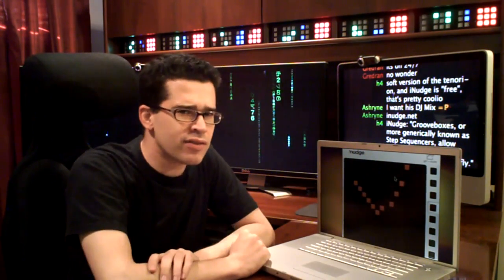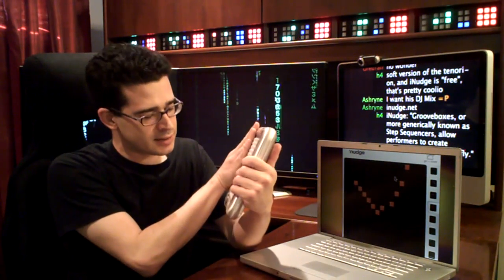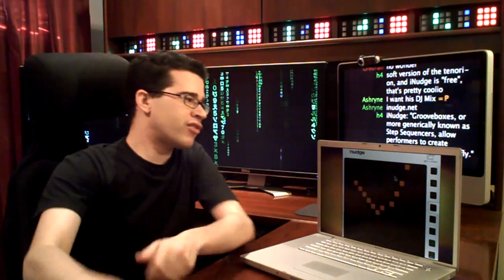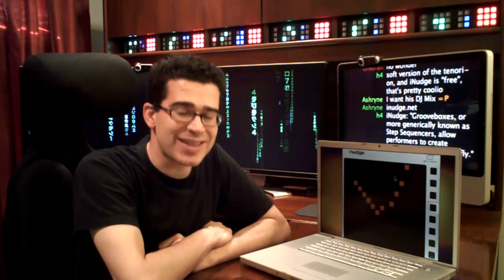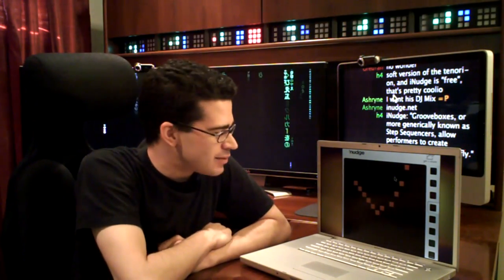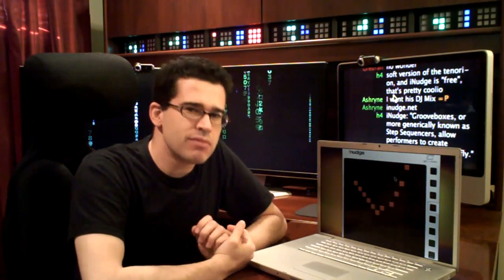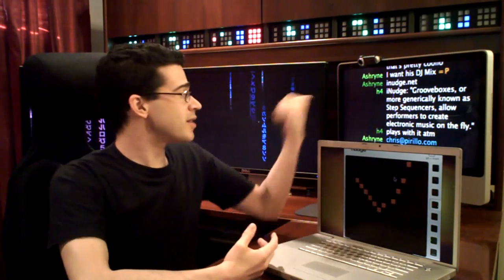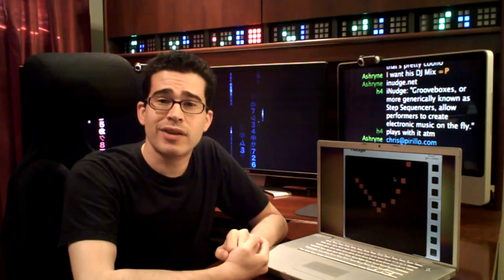How to Make Music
- iNudge is probably the coolest new website I've come across in quite awhile. You can make a composition of music on your own, and share it with others. You might remember when I demonstrated my Tenori-On awhile back. iNudge is very similar, only it's online - and free!